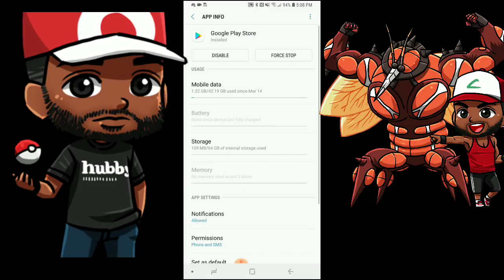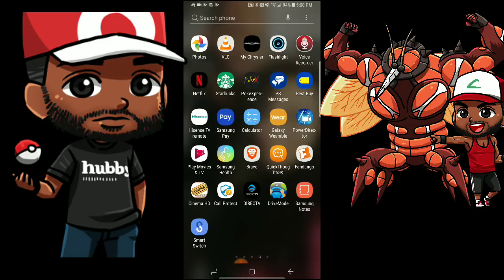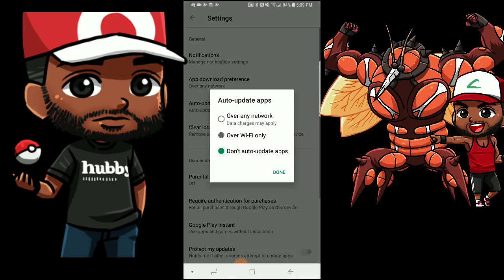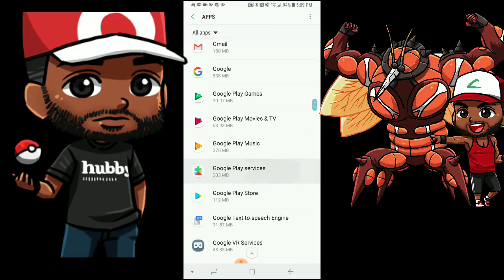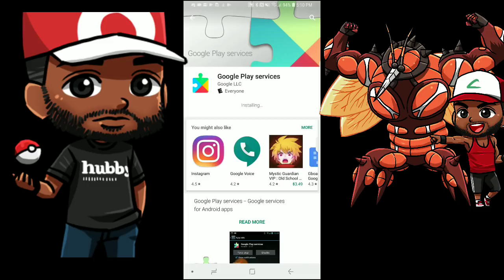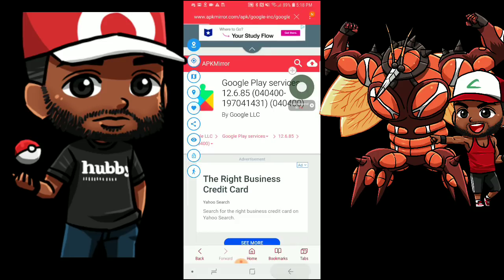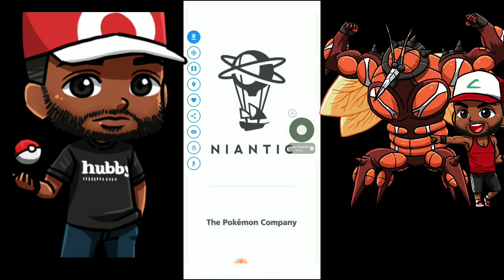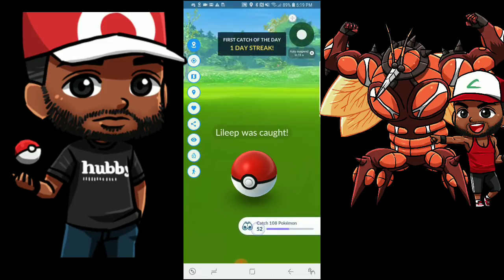Pokemon Go How to Fix things and Spoof after last update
“Hey everyone, I wanted to let you know that I recently partnered with FoneMe as a way to better connect with you guys, and help support my channel and future videos. This app allows you guys to privately ask me any questions you have and guarantee a quick response from me. I will also be broadcasting out exclusive tips and video links through the app. You can follow me now on the app for free to get access to all of this. I’ll answer any questions you have.

Follow me on FoneMe!
Download the FoneMe app and search for ​BigVic5BN​ during signup to receive notifications with additional content from me.